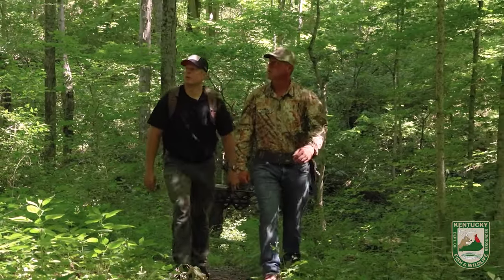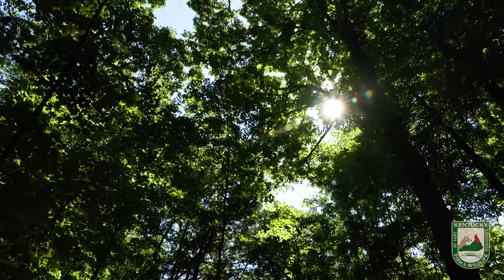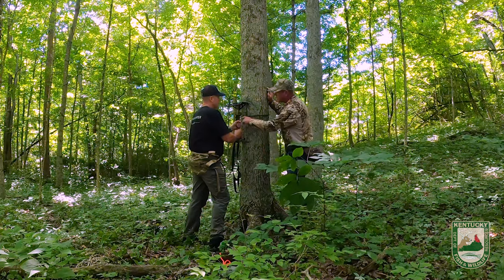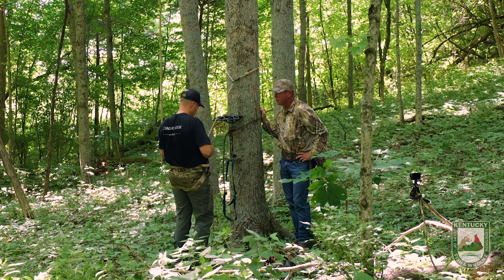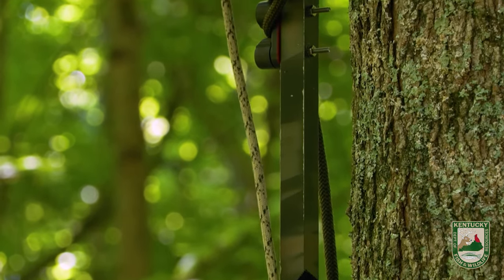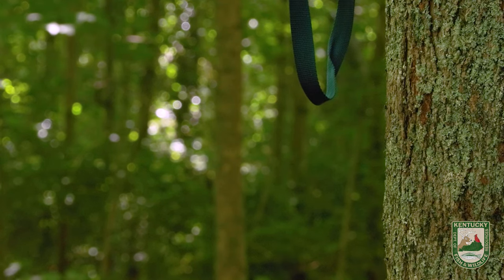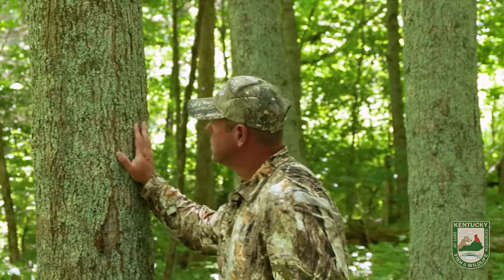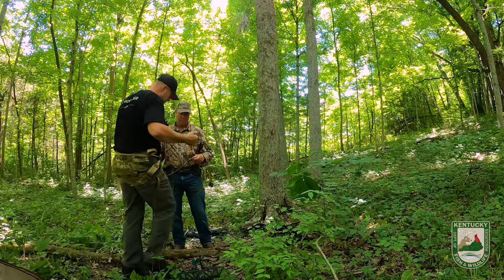How-To Use a Tree Saddle for Hunting - Two Methods Explained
Today we're in the woods with Shane Wall, who has been hunting from and manufacturing tree saddles for years, and he's going to walk us through two methods of using one to safely hunt whitetail deer. First, we will see his preferred method that involves only using a platform to climb the tree. Second we will find out how to use the tree saddle in tandem with climbing sticks, which is likely easier for a beginner.